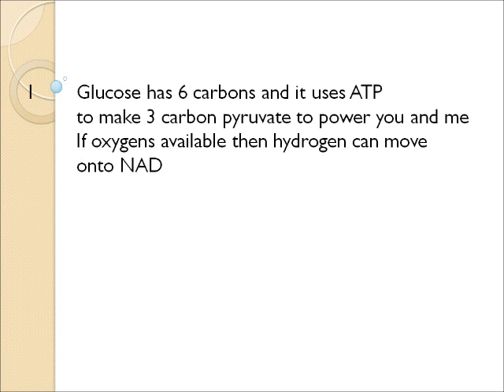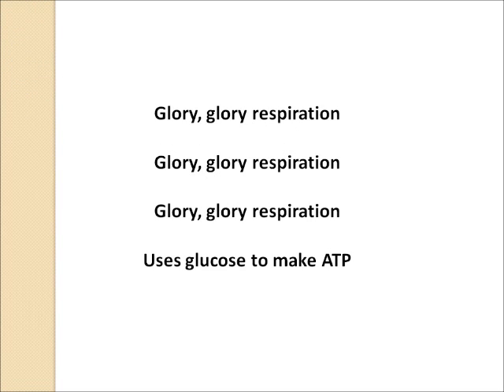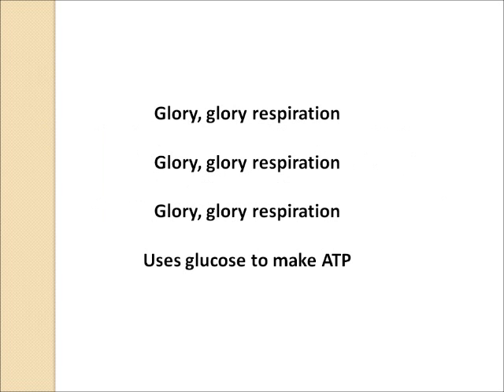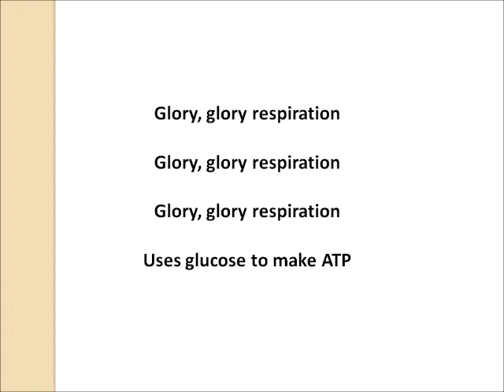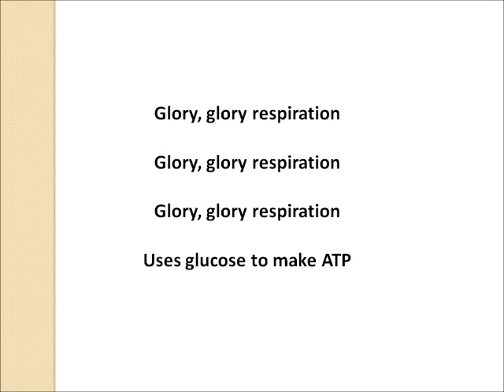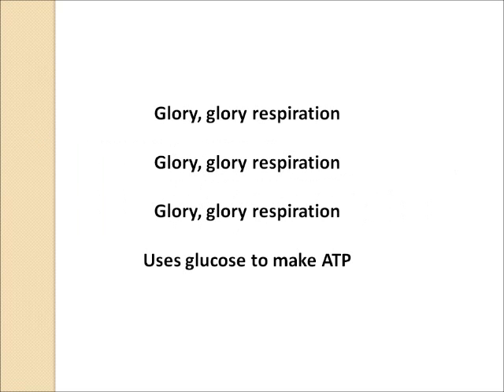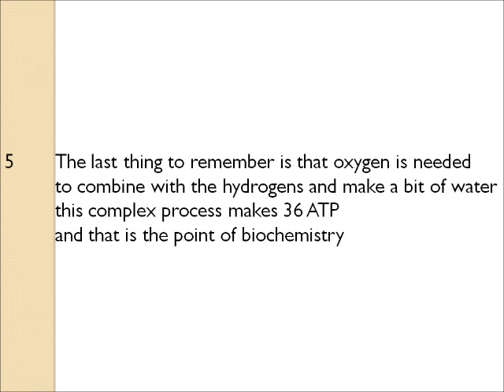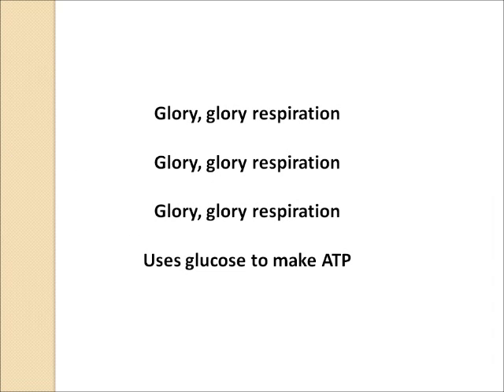Respiration Song Scottish Higher Biology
A song to help you remember the process of respiration for the Scottish Higher Biology Course.